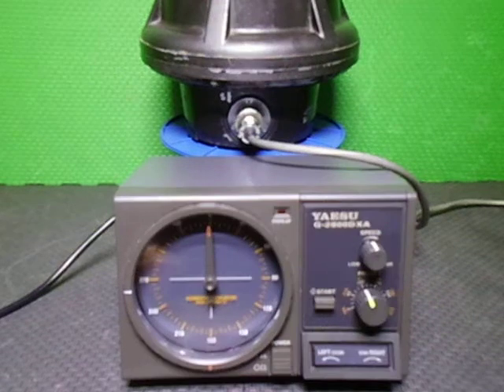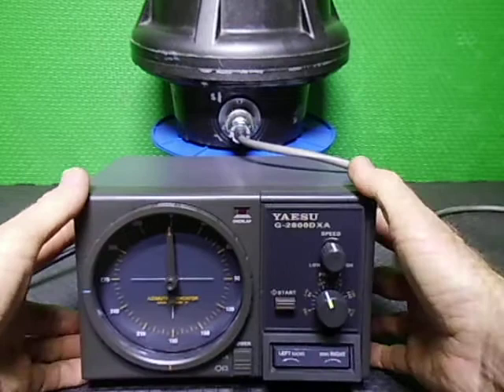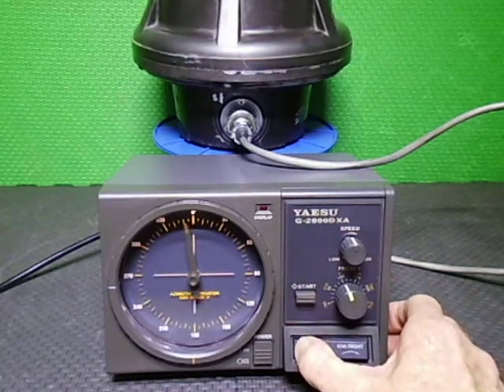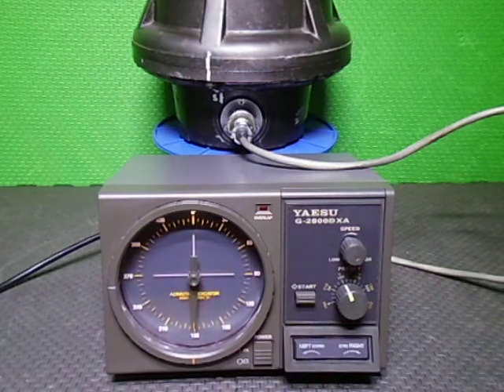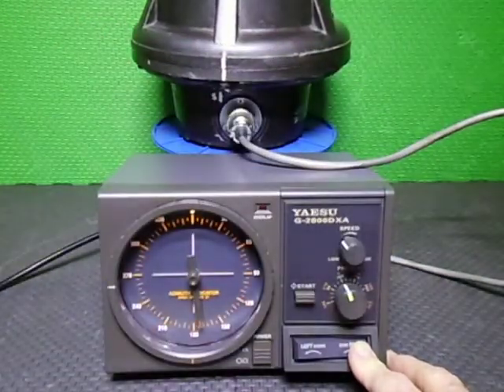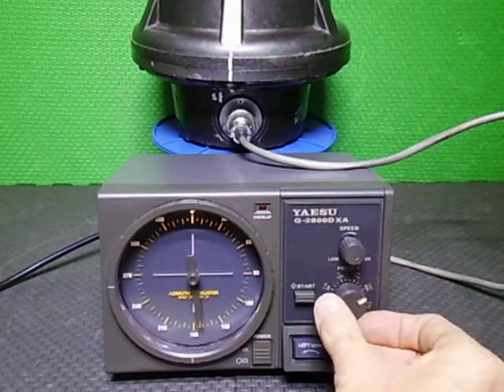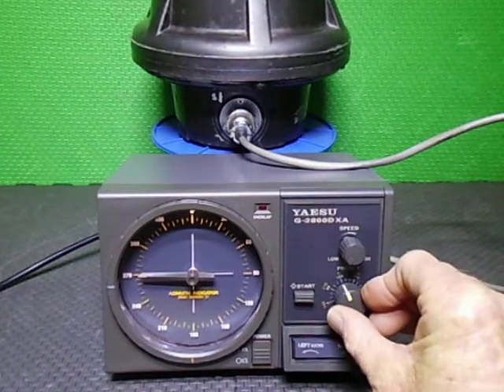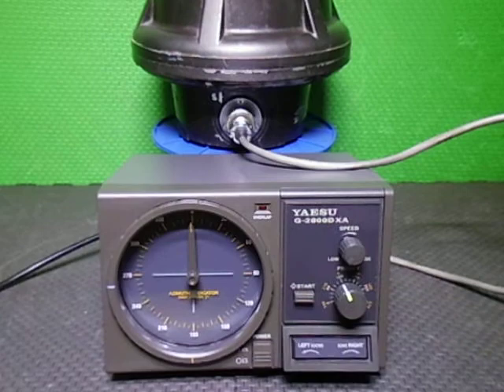Kenpro HR-2700 rotator upgraded with a Yaesu DXA controller, overview & working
Here we have a customers Kenpro HR-2700SDX that we upgraded with a DXA controller from  a Yaesu G-2800DXA. The SDX controller was damaged & they are a pain to work on & repair, with they 5 separate PCB & wires going everywhere. My customer found a near new DXA controller & I was commissioned to do the upgrade etc. Since my customer didn't want to change plug on his control, I replaced the original small molex socket with a Jones socket which I installed from the inside (which looks a lot better), While I have it apart I installed LED display illumination.
The 2700 rotator was refurbished & had a new POT installed, then fully realigned to the DXA controller.